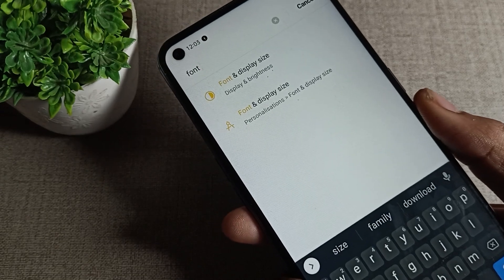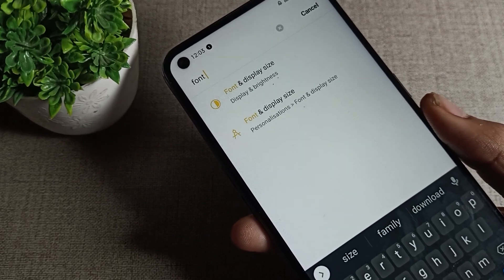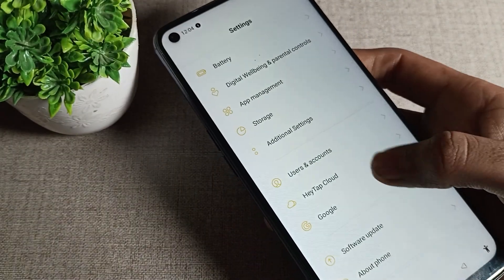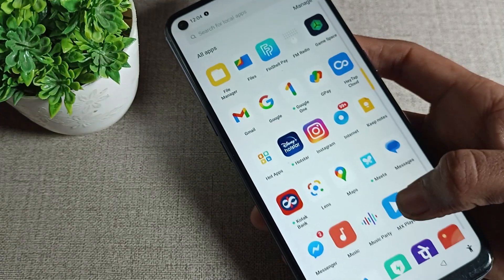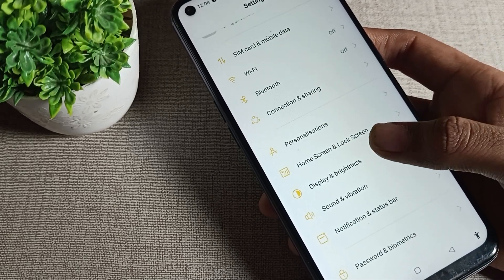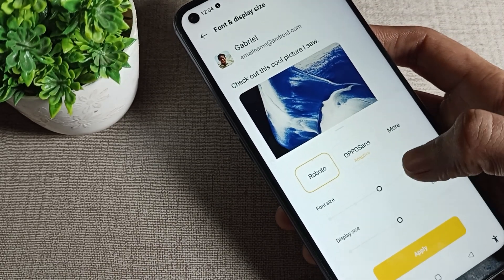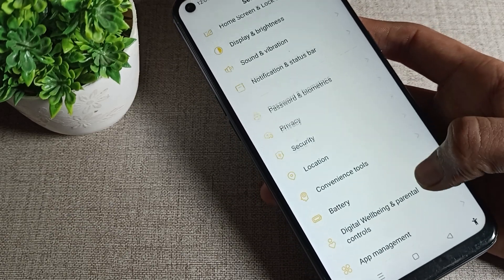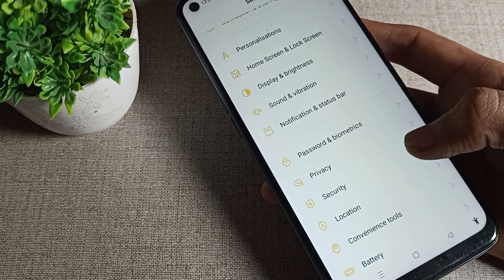Default Font size Set oppo A96, how to default font size in oppo a96 phone